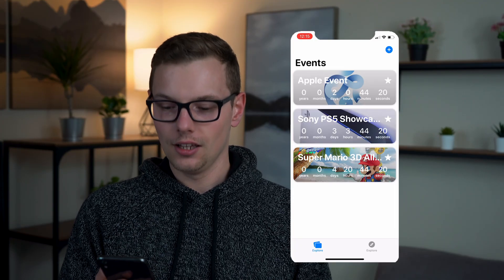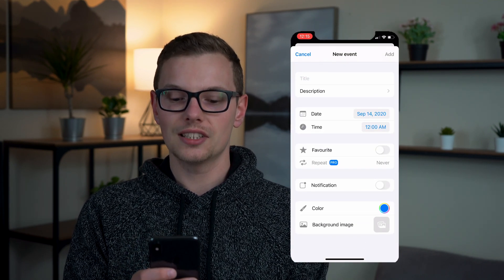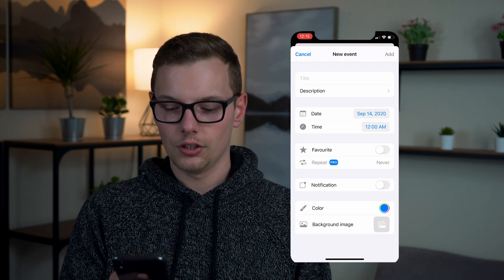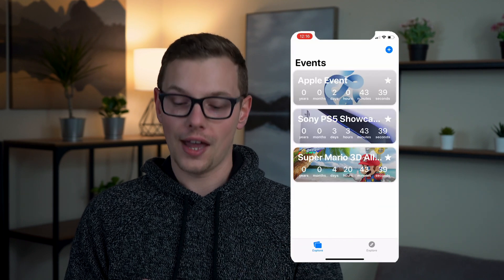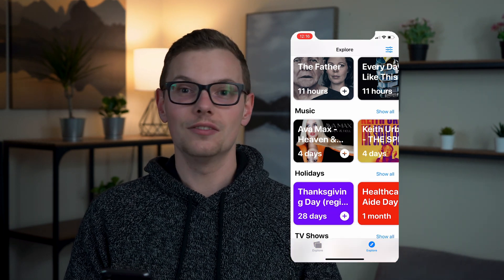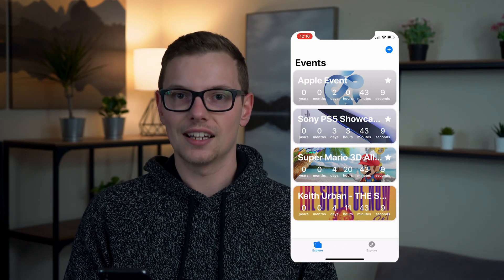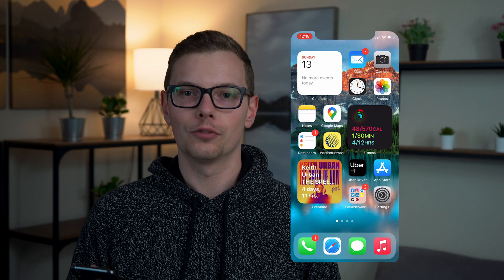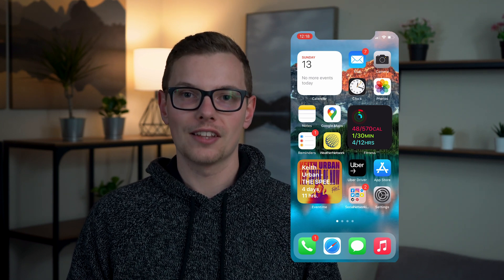App Preview: EvenTime - Simple Approach to Modern Countdowns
I’m always a fan of apps that solve a simple problem but look great doing it. That’s why today I’m excited to share an app called EvenTime. It’s a simple countdown app that looks great.

* This is the App Preview series where I share a first look at an upcoming app before it’s released, giving you an inside look at some new and exciting app ideas. *

My Gear
Sony A7iii Camera

0:00 - Intro
0:32 - What is EvenTime?
1:02 - App Walkthrough
2:03 - Widgets
3:05 - Pro Version
3:21 - Get Premium for Free
3:42 - What are your thoughts?